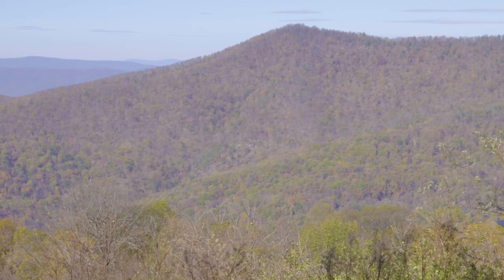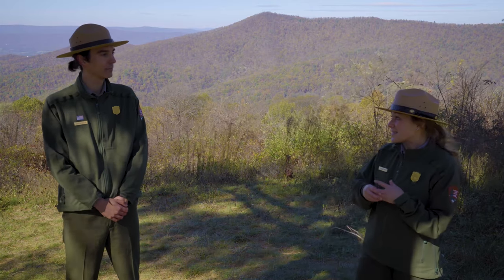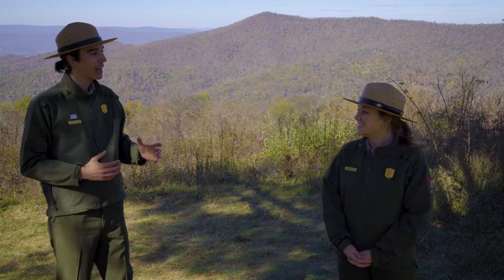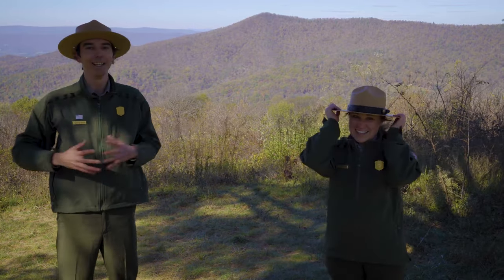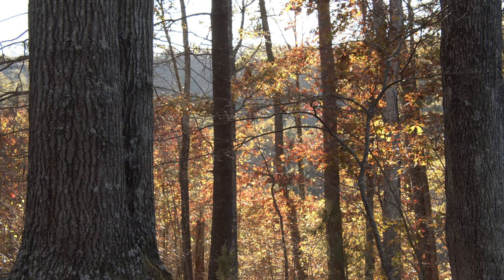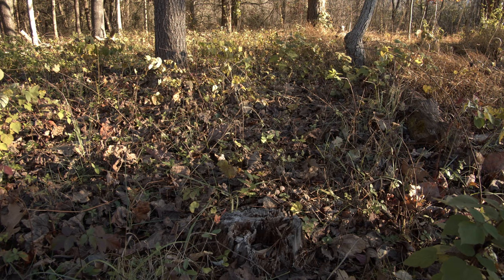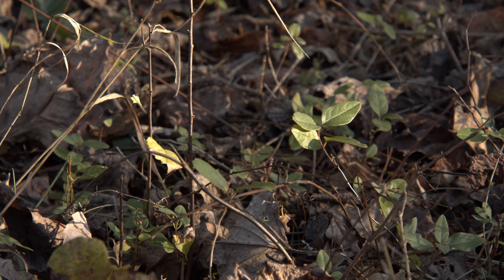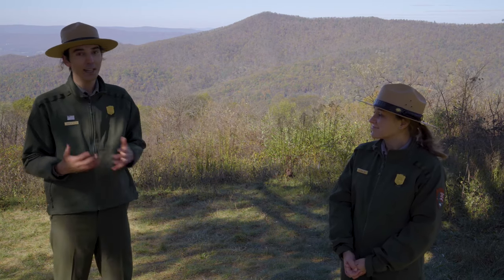Fall 2020 Updates: Week 7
We're winding down the season now!

This week we have the Fire Management Officer with us to talk about the fall fire season. Join us afterward for seasonal closures and a slideshow of the color still showing in Shenandoah.